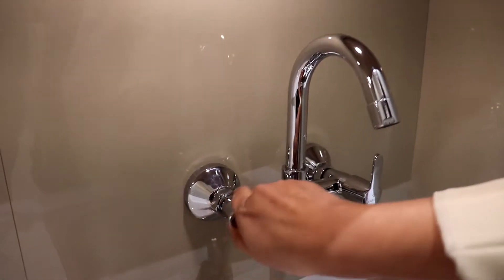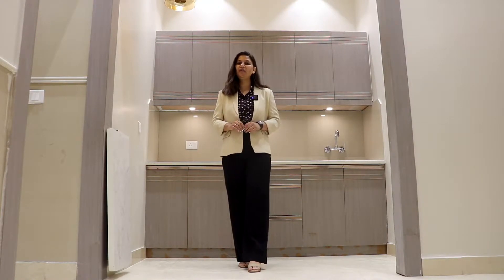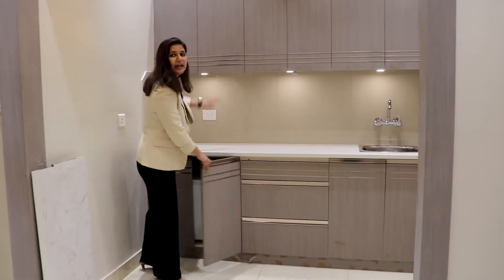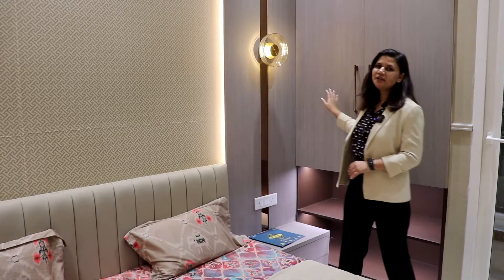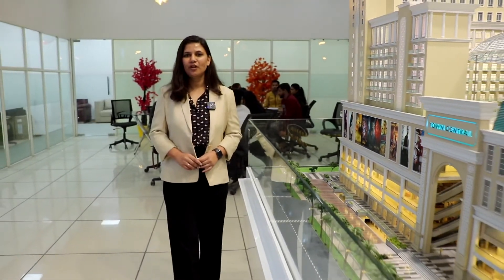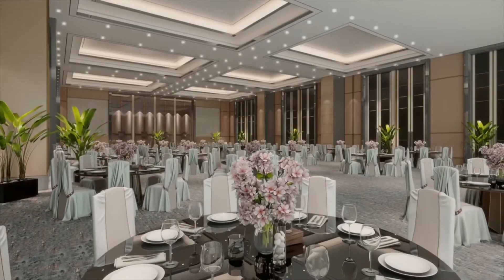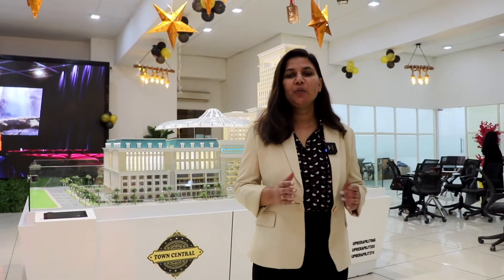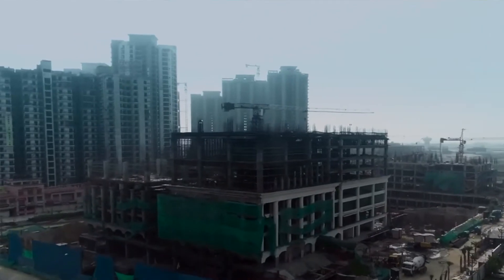Fully furnished STUDIO Apartment in just 25 lacs || prime location property in NOIDA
This is TOWN CENTRAL LOCATION NOIDA extension
To know more about the property